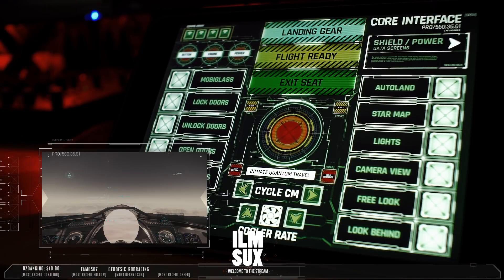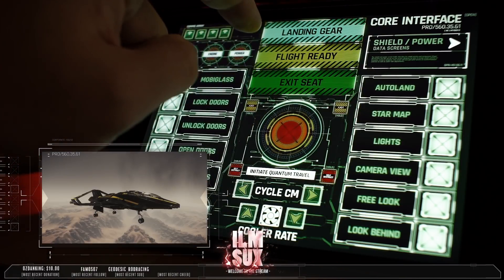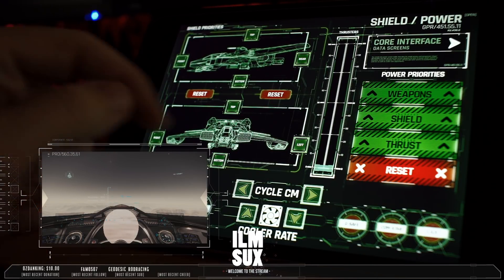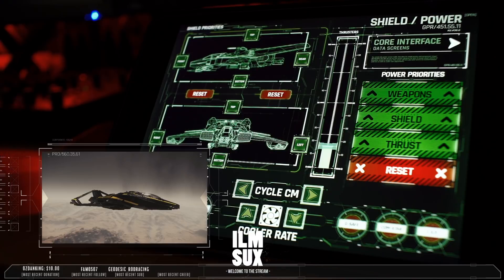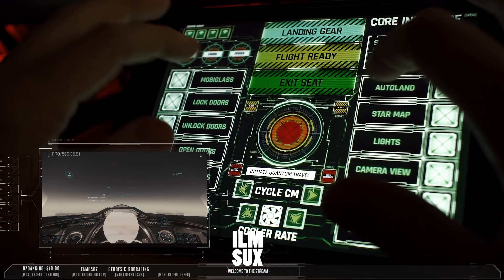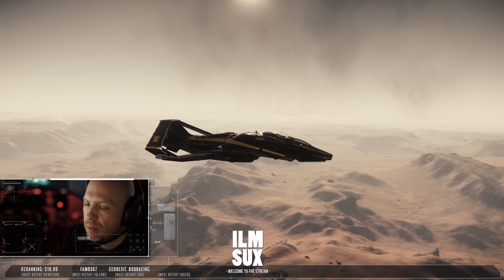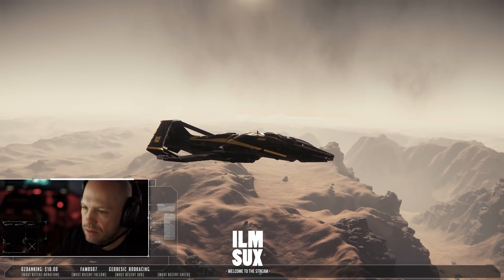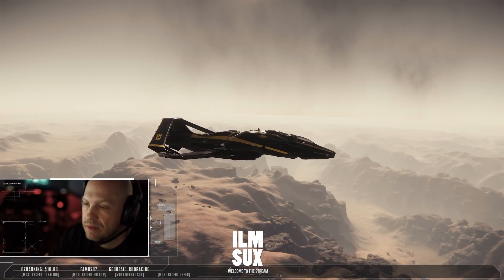ILMsux Star Citizen Tablet Control WIP v1.2 UPDATE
Some updates to the Star Citizen Control project. Hope you dig them.

Just letting everyone know ... I'm not a programmer. Heck, I'm not a designer ... just a dude who's pretty okay at Photoshop.

This is being built in LEA Extended Input which can be found here:

Debating making a LEA Extended Input tutorial on how this control panel is being created. Let me know in comments if this is something you want and you think would be helpful.